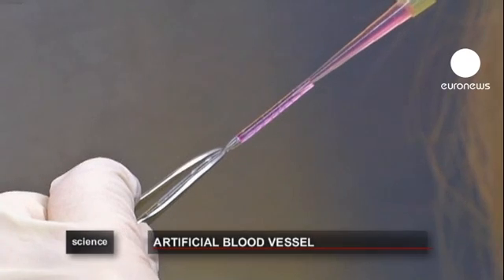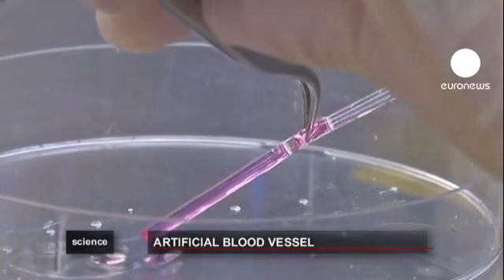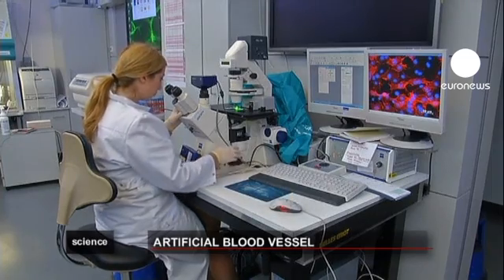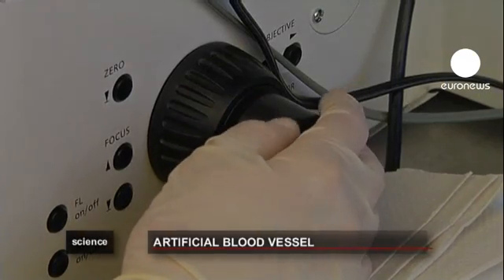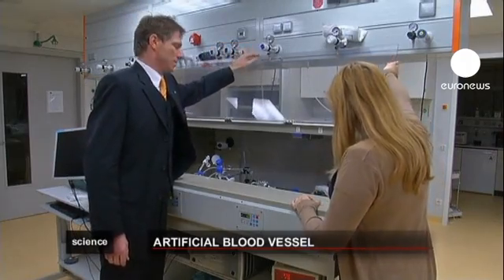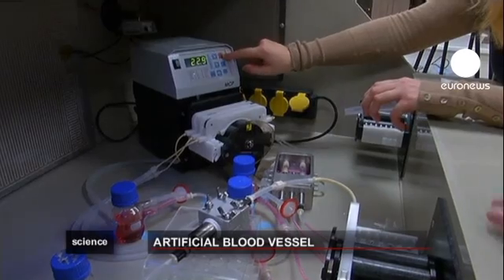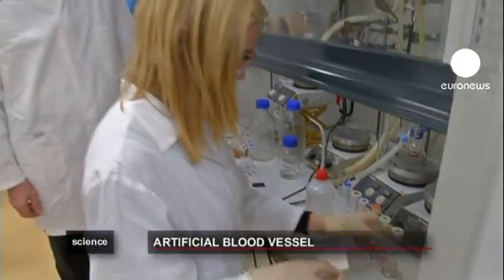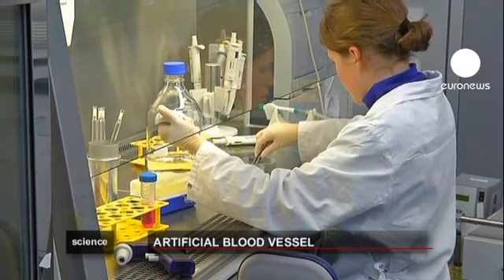euronews science - Artifical blood vessels are almost here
Up until now the production of an effective artificial blood vessel proved to be a difficult challenge but scientists at the Fraunhofer Institute in Germany claim to have made a significant development in creating one.

In 2009 scientist came together in a project called BioRap with the aim of creating artificial blood vessels and now the first prototypes have been made from a 3D printer.